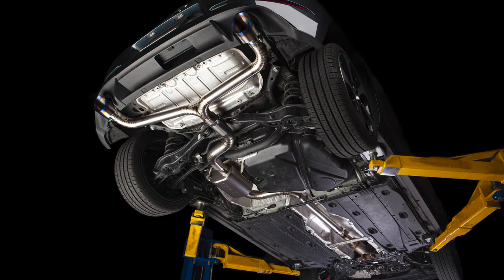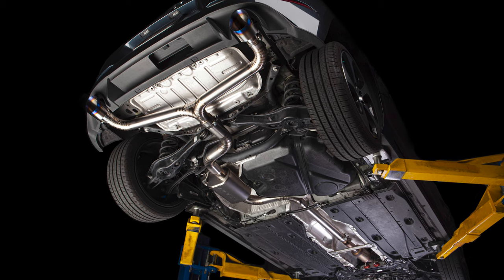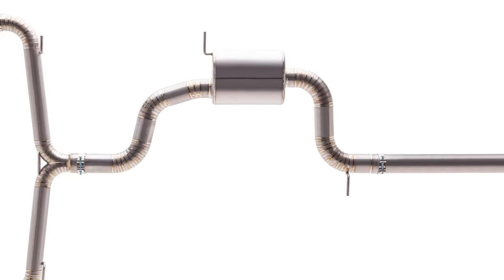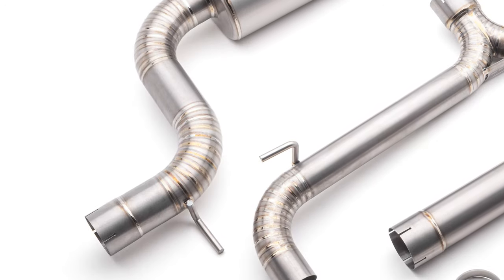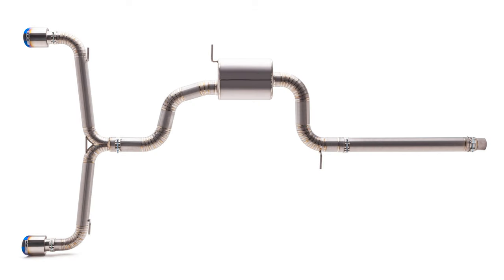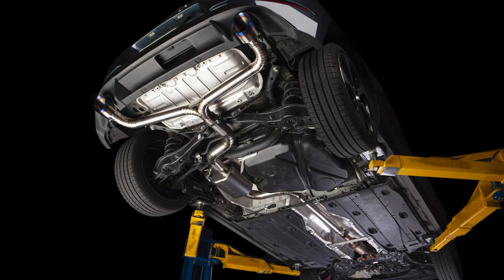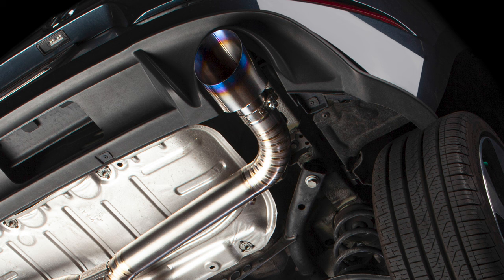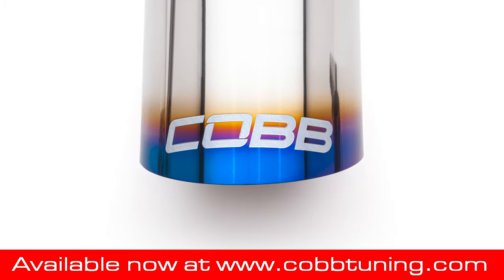COBB Tuning - Product Highlight - Titanium Exhaust for Volkswagen Mk7.5 GTI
Aggressive sound, sharp style, high flow, and light weight... No, we're not talking about your favorite spotify rapper... we're showing off the Titanium Cat-Back for VW GTI's! It takes everything that made the original steel COBB exhaust great, and makes it better!